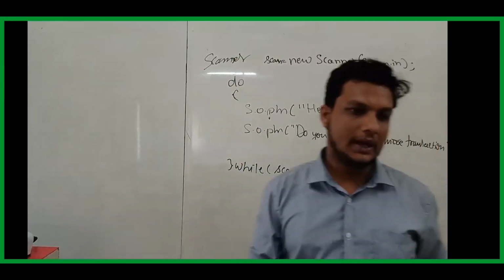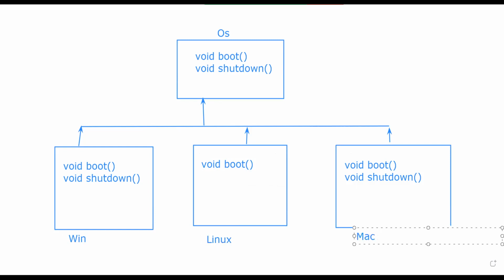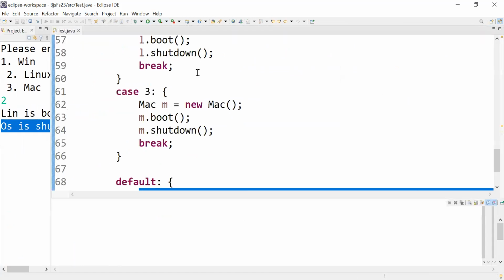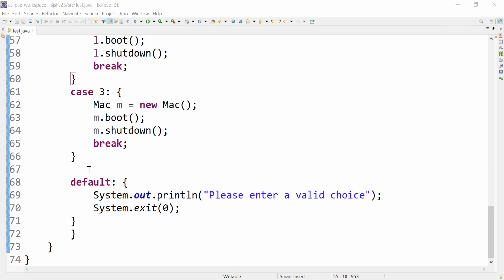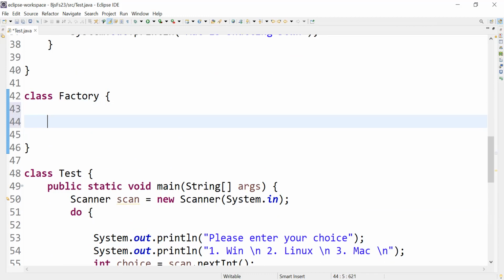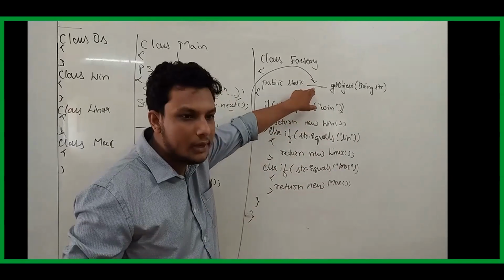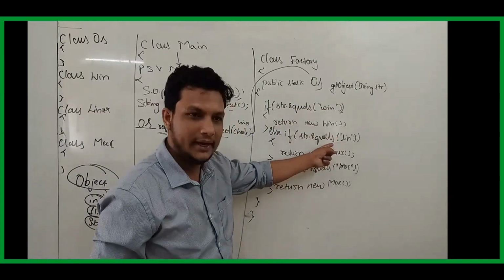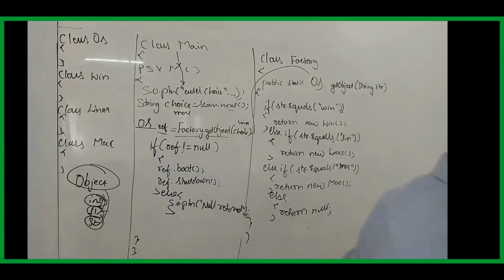CORE JAVA DAY 33__FACTORY TYPE PROGRAM